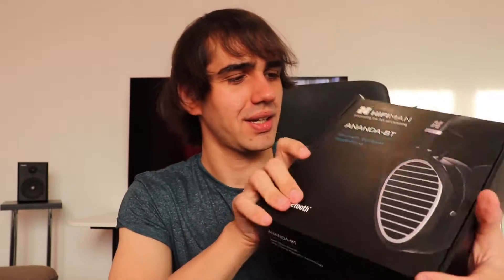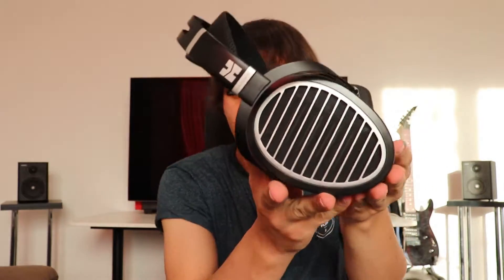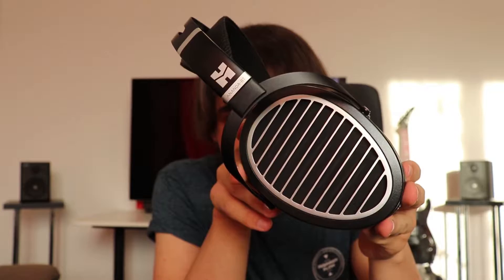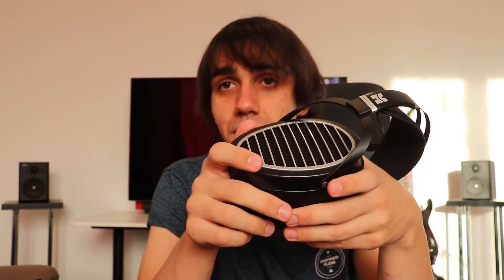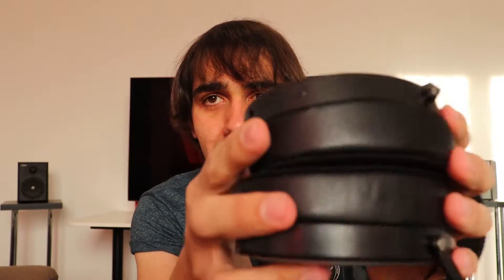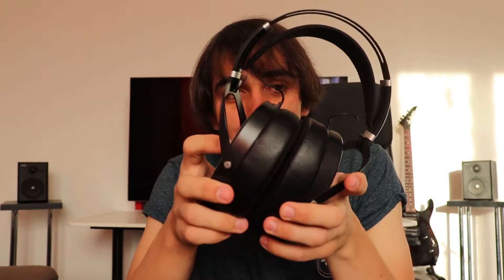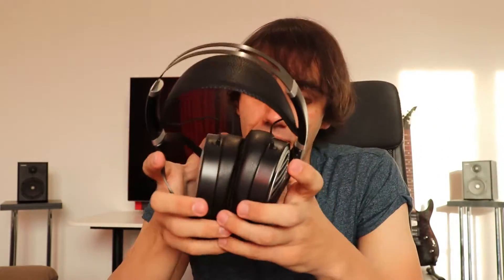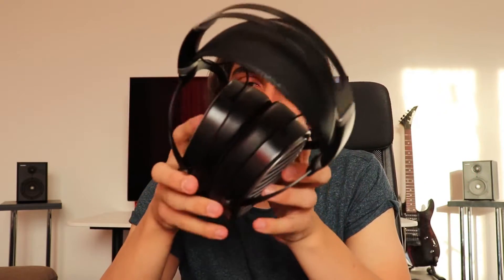HIFIMAN Ananda BT Bluetooth Headphones - Unboxing & First Impressions